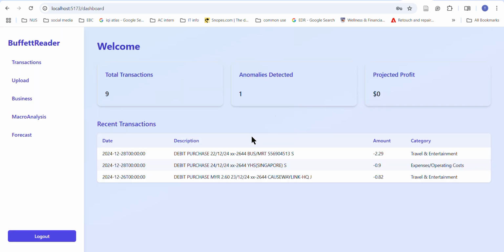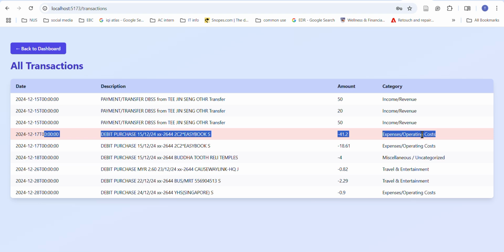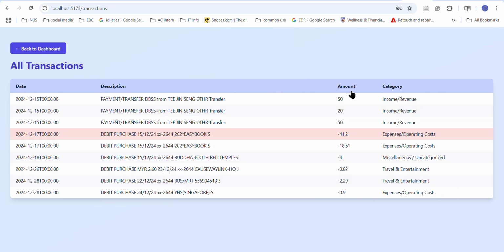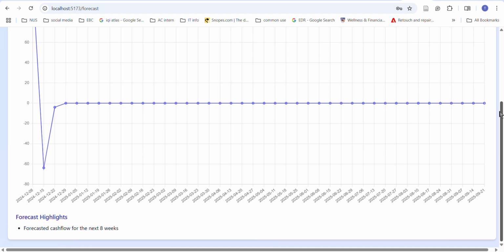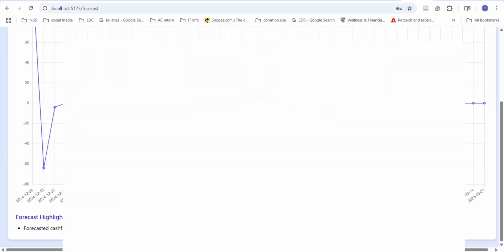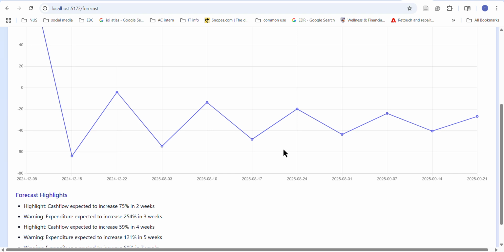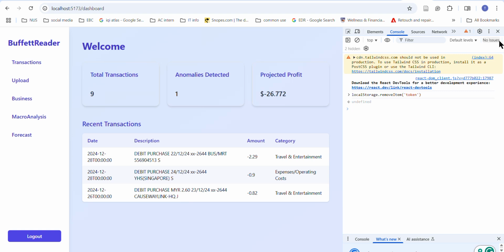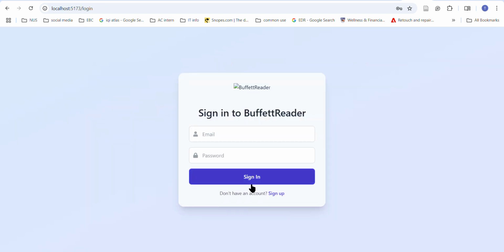[Orbital25] Splashdown: BuffettReader (7123) - Project Gemini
Tee Jin Seng & Yap Shao Wen